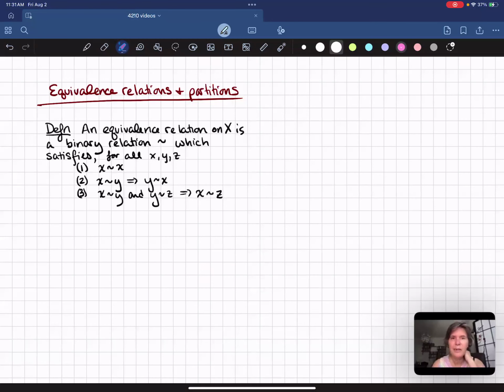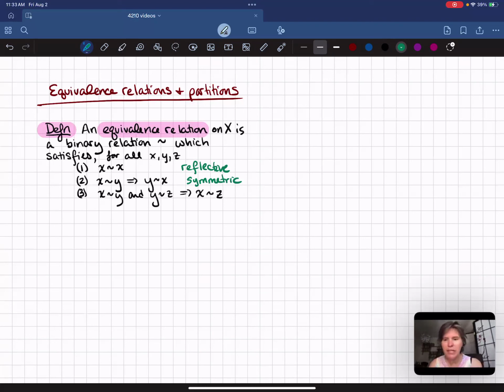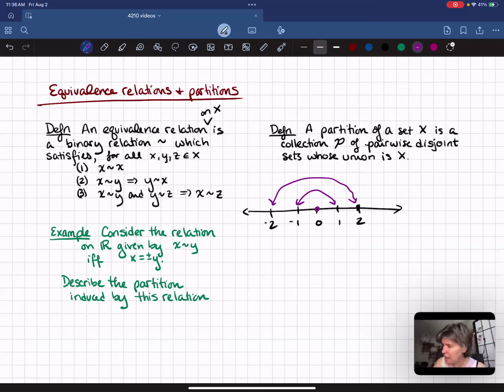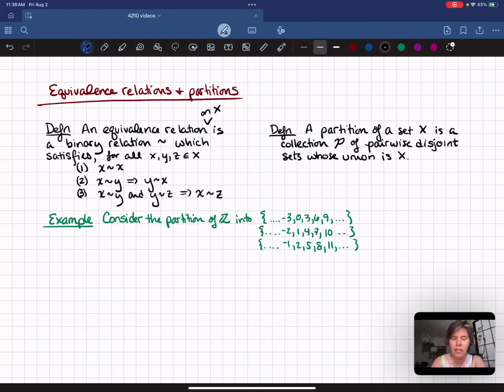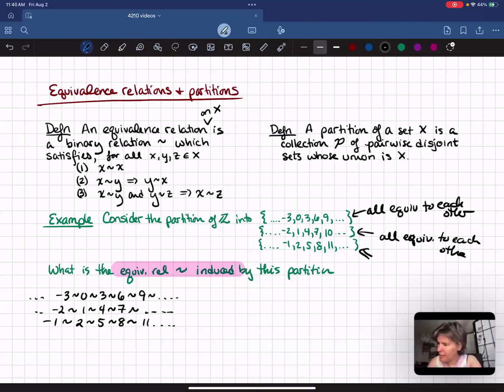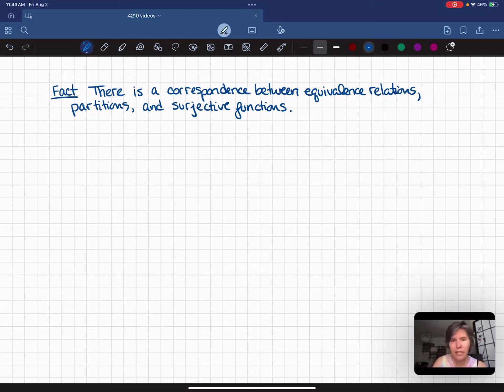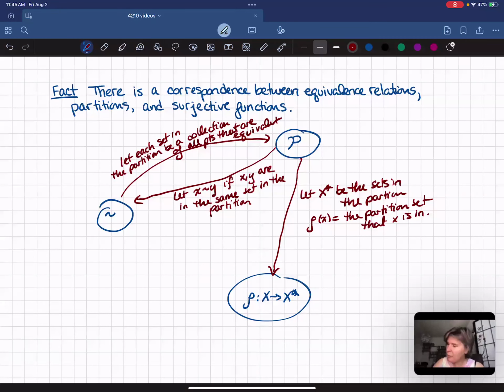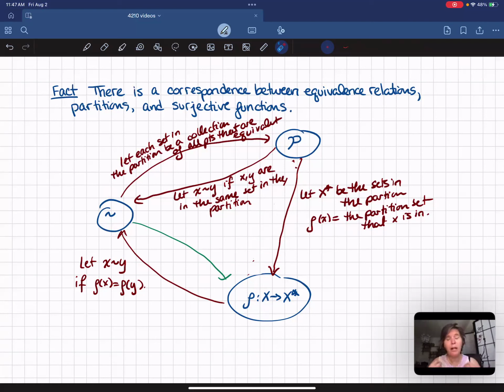Equivalence relations and partitions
A review of equivalence relations and partitions and how to move between the different ideas.